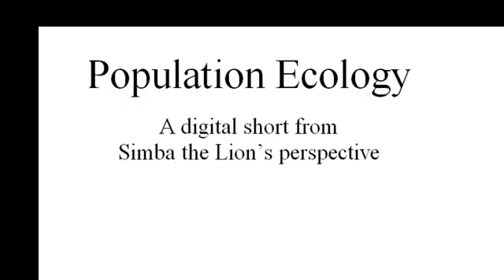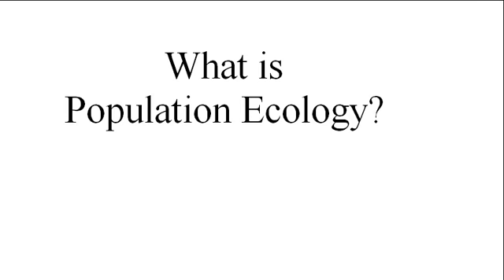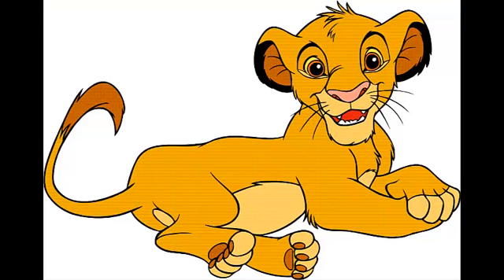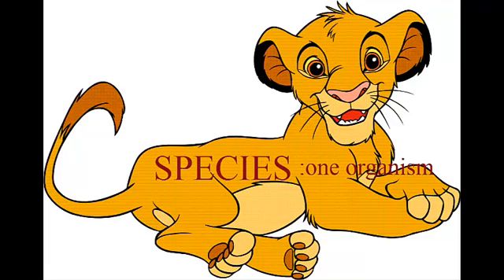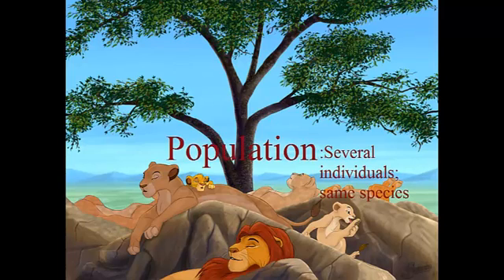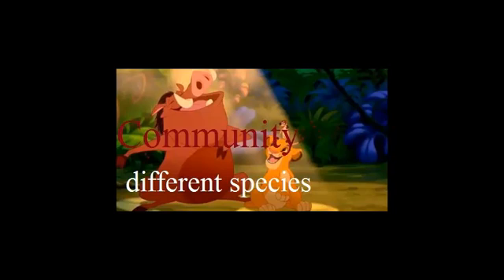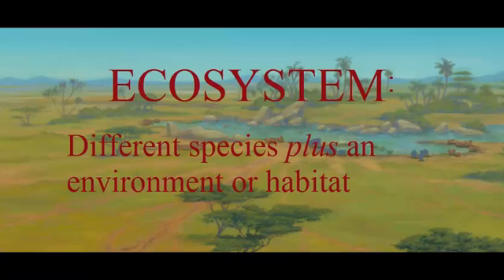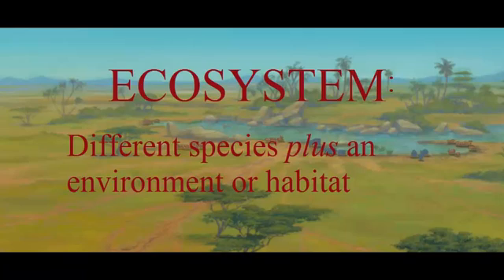Population Ecology Digital Short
A quick introduction to the levels of organization of population ecology from Simba's perspective.